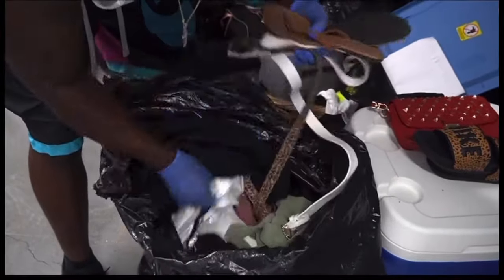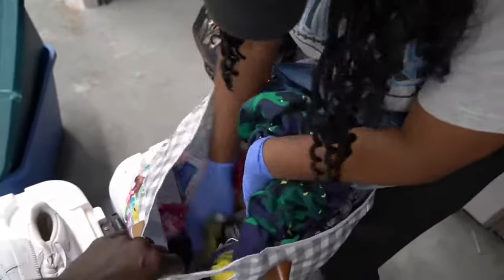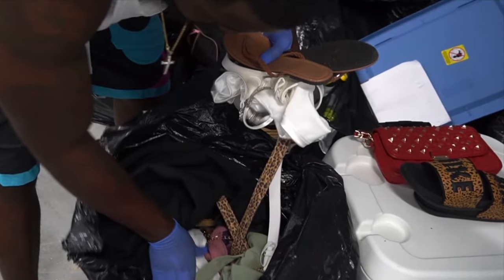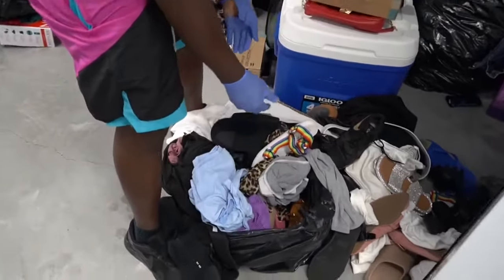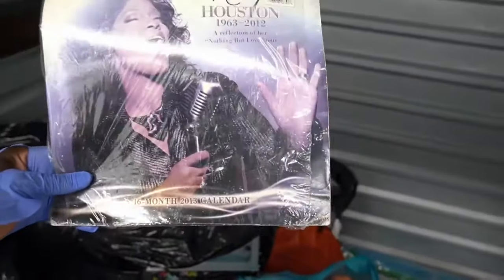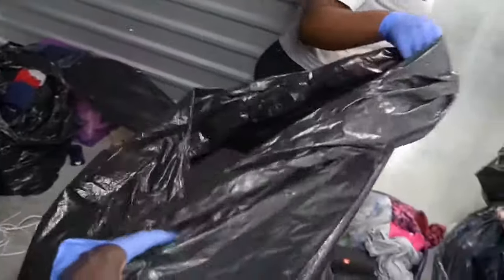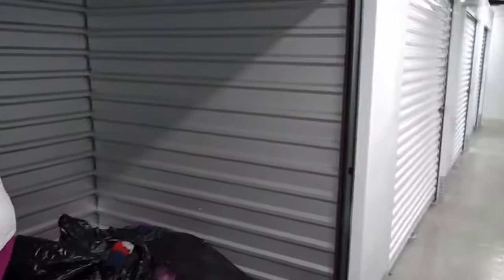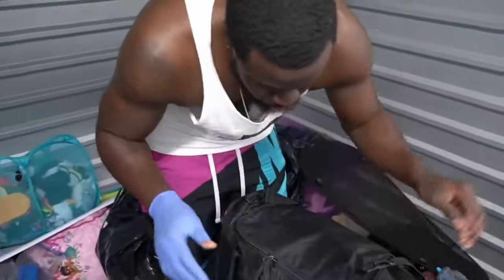He Stole Expensive Items Out Of My Unit | Storage Wars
We won this storage auction and we found some good stuff to sell for a profit..even after we found out item was missing ..So enjoy the video and watch what we found.